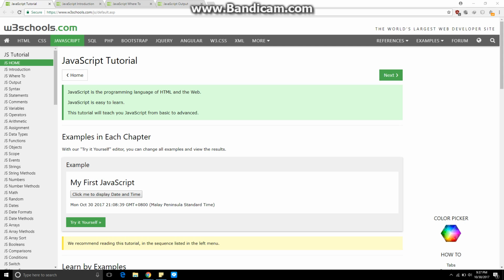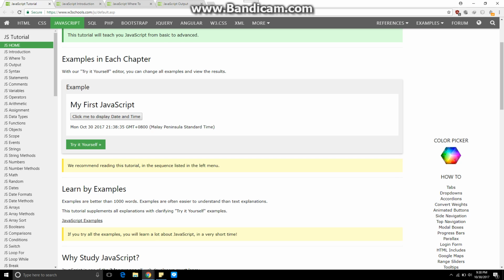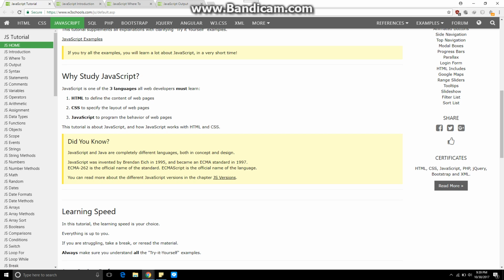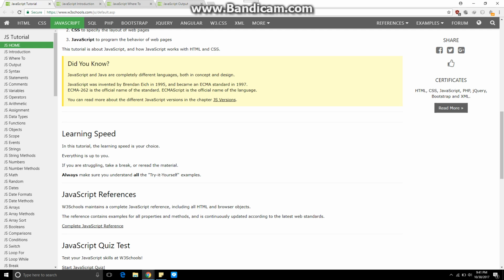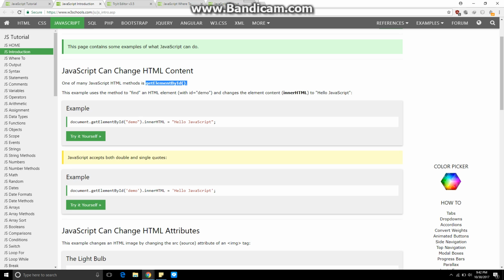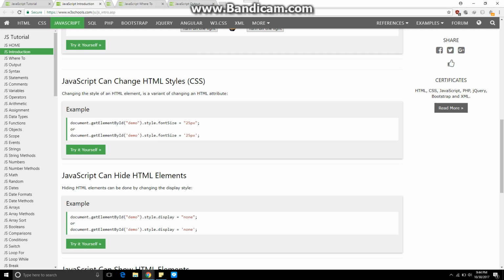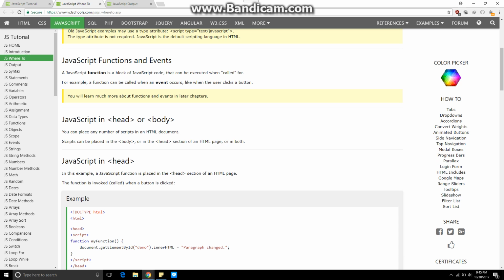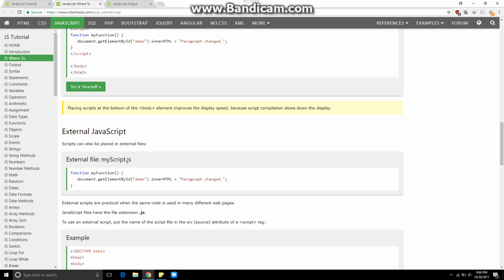Explaining JavaScript 1 (College assignment)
This is a college assignment so if there's any errors, forgive me.